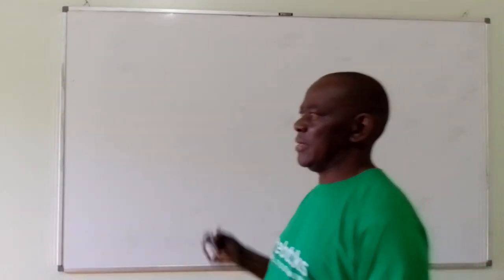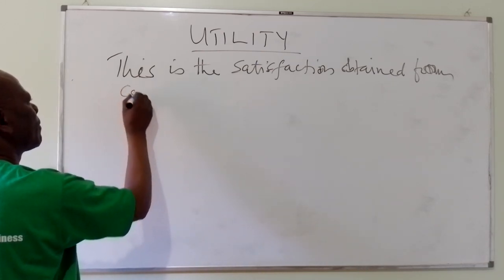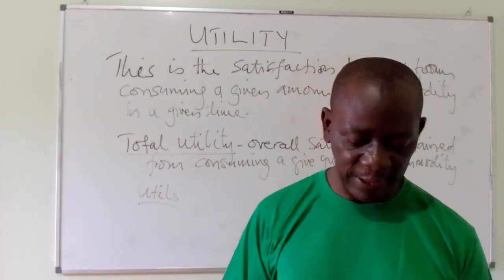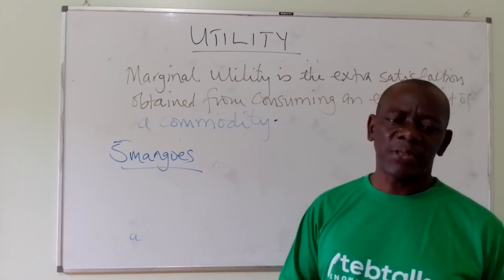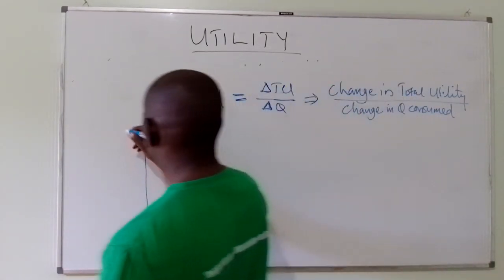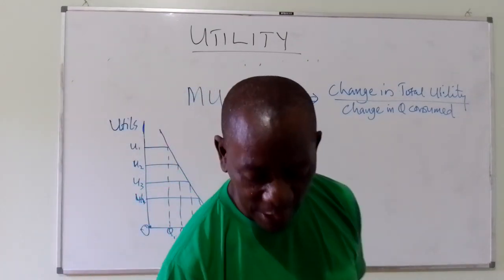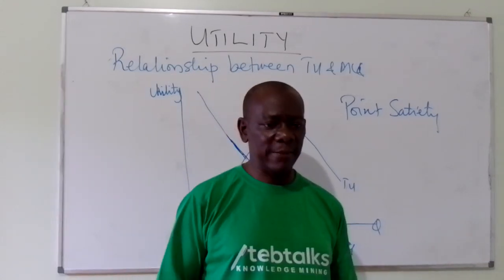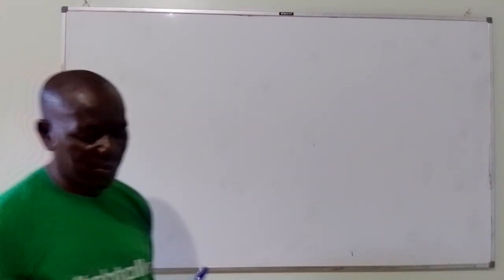The Economics of Pricing: Maximizing Value for Consumers (Utility and Price Theory)